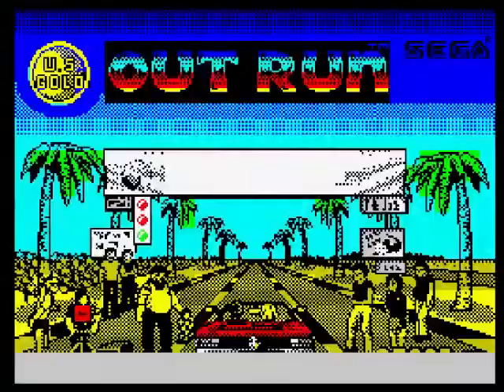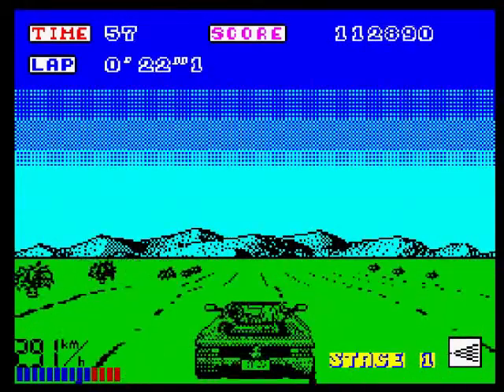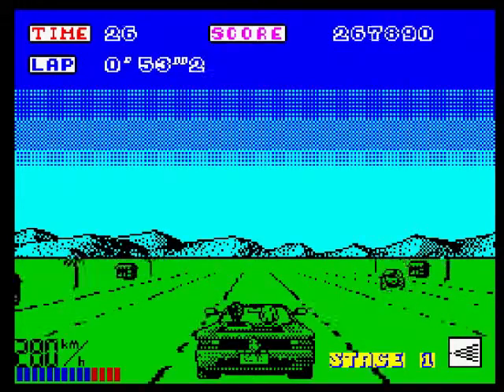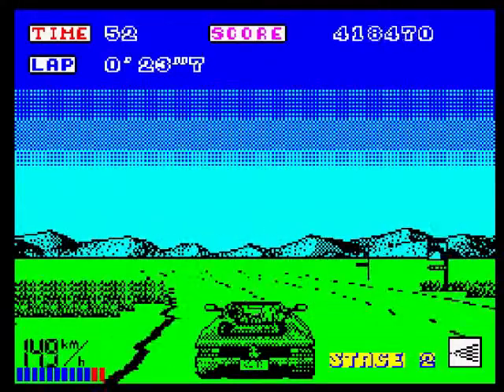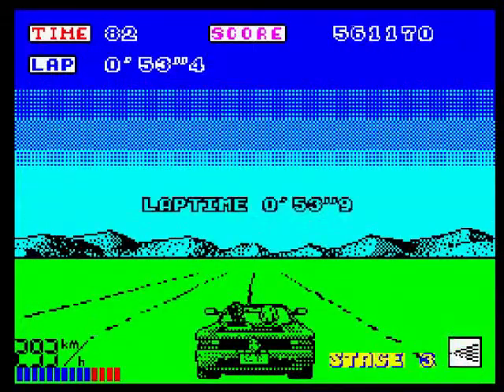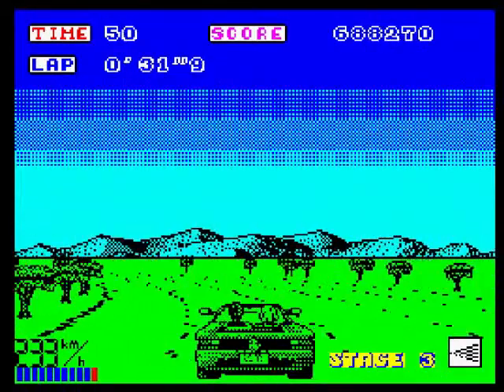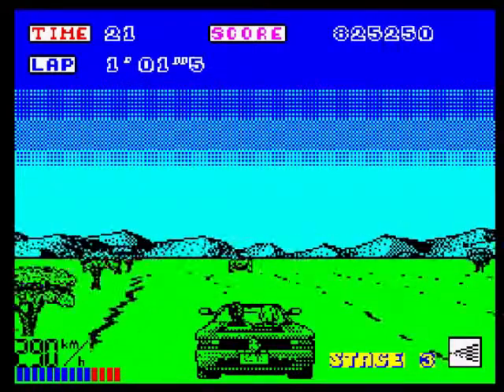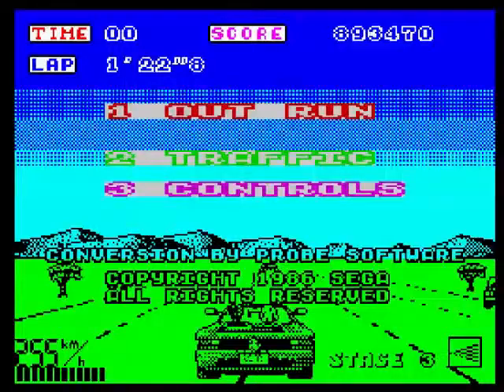Out Run Review for the Sinclair ZX Spectrum by John Gage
Out Run is a racing game that came out in the arcades in 1986 by SEGA. This version came out in 1987 by US Gold. Warning! This video has swearing.